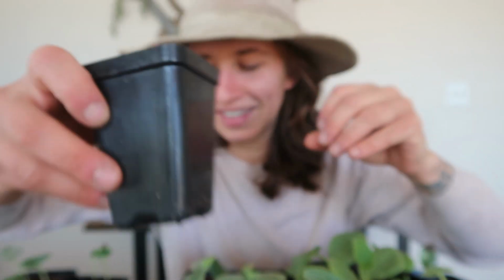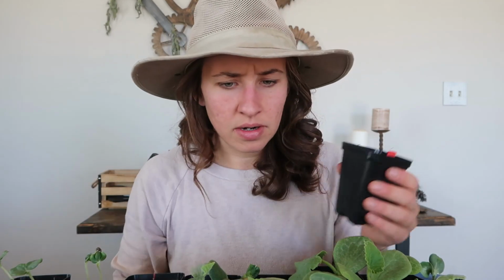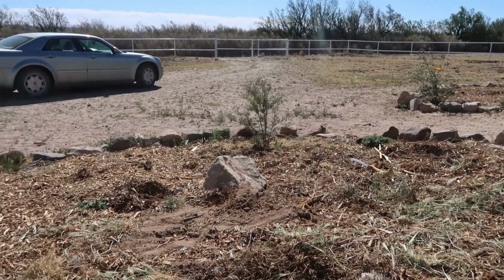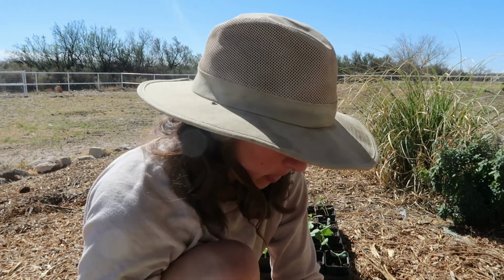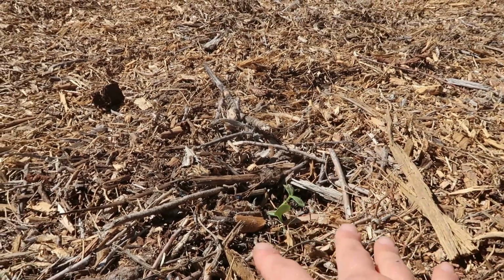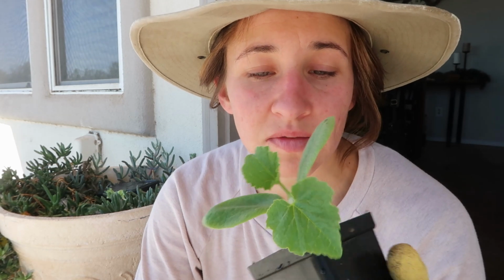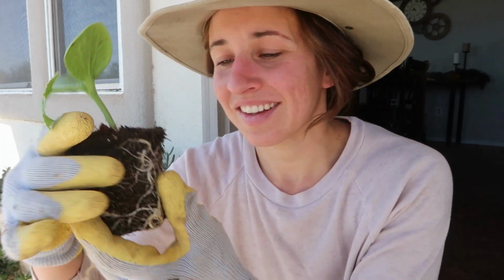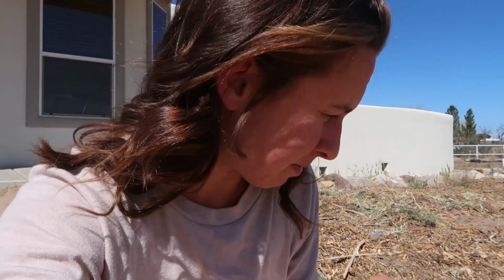Growing Food EVERYWHERE on a Desert Homestead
It is a warm and windy day today, and I cannot seem to scratch my gardening itch that is telling me to PLANT THE GARDEN out already!

Unfortunately, I did not get around to buying xeriscaping plants for my front yard landscaping this year (both due to a loss of time and money.) But something that is WAY cheaper than buying fully mature landscaping plants is planting heat tolerant seeds that can provide food for the family!

Despite having dry, sandy, alkaline soil, I have successfully grown crops in my front yard landscaping before...it all comes down to varieties and amendments that you can add to get them off to the right start.

❤️THANK YOU for your continued support on this channel!

Fellow audiophiles, this site has some awesome jams!